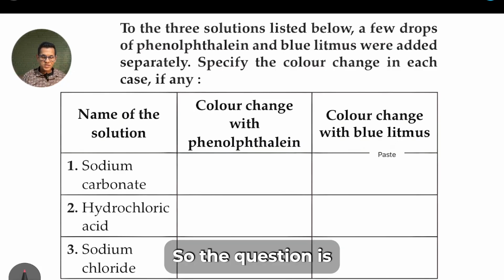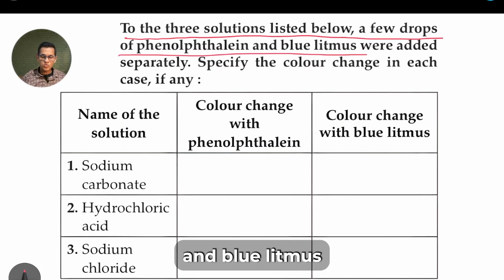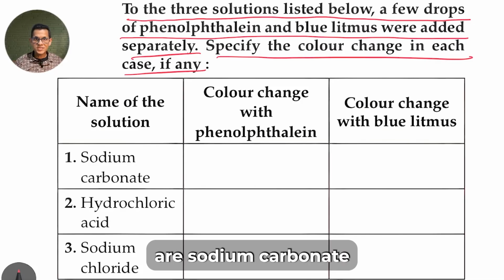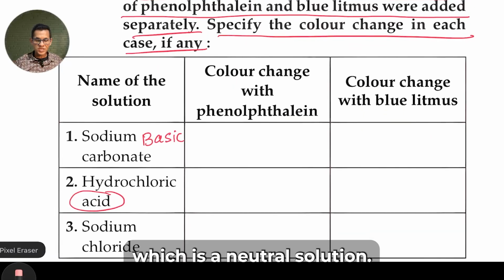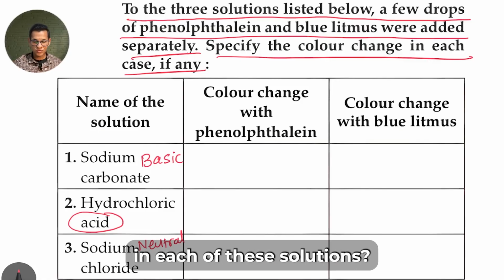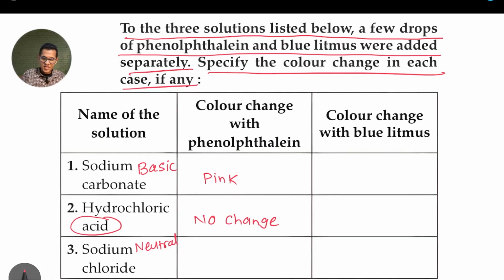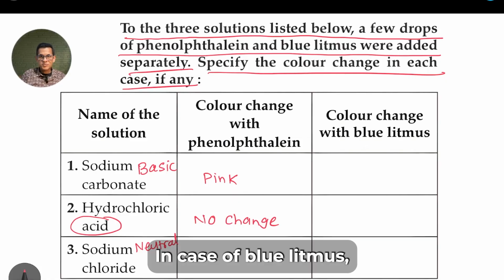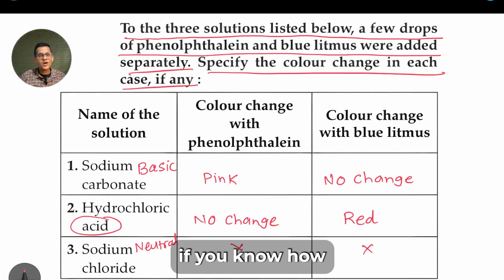Why Turmeric Turns Red | Indicators Explained | Acids Bases and Salts | Class 10 Science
In this video we break down one of the most asked topics in Class 10 Science Board Exams — Indicators. You will understand exactly what indicators are, why turmeric turns red, and how to never mix up the colour changes again.
By the end of this video you will know:
✅ What is an indicator and why we use them
✅ Natural indicators — Turmeric and Litmus
✅ Synthetic indicators — Phenolphthalein and Methyl Orange
✅ Olfactory indicators — Onion
✅ Complete colour change table for board exams
📖 CHAPTER: Acids, Bases and Salts
📚 SUBJECT: Science
🎯 BOARD: CBSE | Class 10
⚠️ EXAM TIP: The colour change table shown at 10:30 covers every indicator question that has appeared in CBSE board exams in the last 10 years. Screenshot it and save it.

Welcome to Academy of Concepts 📘🔬

This channel is dedicated to helping school students of Classes 6 to 10 understand Science in a simple, clear, and effective way.

We provide:
✔ Short and easy revision videos
✔ Concept-based explanations
✔ Exam-focused content
✔ Important formulas, diagrams, and numericals
✔ Tips for scoring better in exams

Our aim is to build strong fundamentals and make learning stress-free and enjoyable.

Perfect for:
📌 CBSE / ICSE Students
📌 Quick Revision
📌 Board Exam Preparation
📌 Concept Clarity